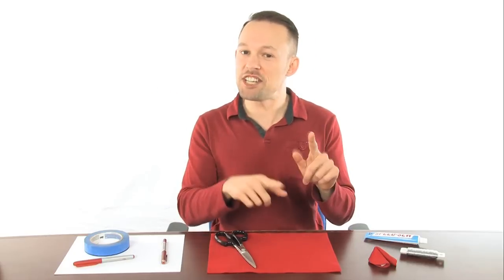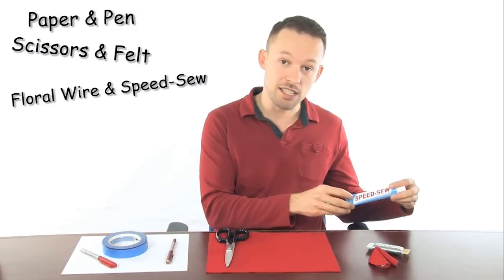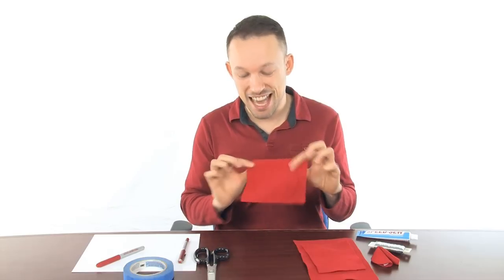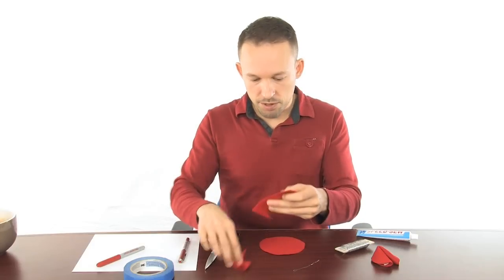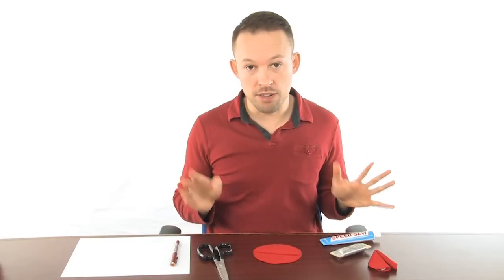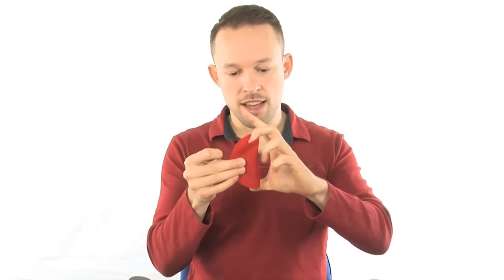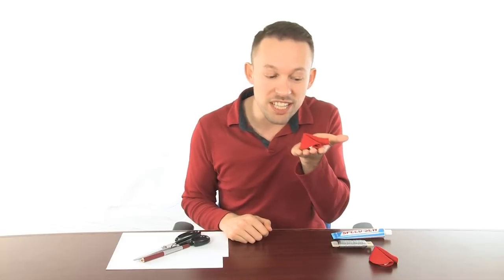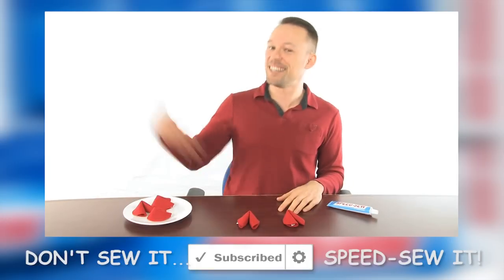Valentine's Day Gift: How to make your own felt fortune cookies with Fabric Glue!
Learn how to make your own Valentine's Day gift with Josh Rimer who'll show you what to do and tell some jokes along the way! Speed-Sew has been the #1 Fabric Glue / Adhesive / Mender on the market for 45 years!

What do you think about these felt fortune cookies? What else can you make for a personalized gift on Valentines Day that doesn't require sewing? Let us know!

Every month we'll have a new video showing you how to create something without the need to sew it so be sure to subscribe so you can see the next one and have a laugh with Josh.

By the way, you can use Speed-Sew on the following:

    Clothing,
    Leather,
    Cotton,
    Tents,
    Fabrics,
    Synthetics,

Valentine Fortune Cookies

Hi, I’m Josh Rimer and I’m going to teach you how to make something for your hunny that won’t cost a lot of money. I’m talking about making an impression on Valentine’s Day. Before you go out and buy just a regular boring gift that screams “Sorry I’m so lame - I didn’t really try” I’m going to show you how to make your own gift that screams “Look how thoughtful I am - And I didn’t have to buy.”
So let me show you how to make a romantic felt fortune cookie… and you won’t even need to sew it!

For this romantic and thoughtful gift all you’re going to need is a pair of fabric shears (or just a good, strong pair of scissors), some red felt, a package of floral wire, and some Speed-Sew.

Joke #1: Did you know that lettuce is the most loving vegetable there is?  It’s true… it’s all heart.

Step #1: So the first thing we’re going to do is grab the scissors and cut a circle shape out of the felt.  We want to make it about 4 inches in diameter.

Joke #2: I bet you didn’t know that I once fell in love with a French chef. Ya, he really buttered me up.

Step #2: Next we cut a piece of the floral wire slightly shorter than the diameter of the circle.

Joke # 3:Do you know what cavemen used to give their wives on Valentine’s Day? Ughs and kisses!

Step #3: We then cut a strip of felt that’s the same length as the wire, to cover it.

Joke #4: I once went on a Valentine’s Day date with someone who was about a foot shorter than me. He was my Valentiny!

Step #4: Now we’re going to use some Speed-Sew to glue the wire across the centre of the circle of felt.

Joke #5: My Mom’s sister actually ran off and got married on Valentine’s day one year. That’s why I call her my Antelope.

Step #5: Put the strip of felt over the wire. We can add a bit of speed-sew to it if necessary.

Joke #6: I’m friends with a farmer and every Valentine’s Day he gives his wife the same thing? Hogs and kisses!

Step #6: Now we wait about 30 minutes for the glue to completely dry. We can continue making more at this point and we can also write your note(s).

Joke #7: Valentine’s Day is my favorite time of year to celebrate because I can really party hearty!

Step #7: When it’s completely dry pinch the wire together to form the fortune cookie shape by angling the sides toward each other, bending the wire at its halfway point.

Joke #8: I once dated an abstract painter who shared his true feelings for me on Valentine’s Day. He said he loved me with all his art.

Step #8: Carefully peel back one flap of the felt cookie and put your note inside. You could also insert candy/candies. Fold the flap back over to close the cookie around the contents.

Joke #9: I once had to call the cops on my ex on dating on Valentine’s Day. He stole my heart!

And there you have it – a romantic Valentine’s Day felt fortune cookie. Guaranteed to keep you out of the dog house and turn your girlfriend or boyfriend into your spouse.  Alright, maybe I can’t guarantee that, but what I can promise you that your chances of getting laid will increase significantly, ok?

I’m Josh Rimer and I just showed you that you don’t need to sew it. Leave me a comment below telling me what you think about these felt fortune cookies or other ideas you’ve thought of for Valentine’s Day gifts that don’t require sewing and hit that subscribe button so you can catch the next episode when I’ll show you how to make something else without the need to sew it! Toodles!